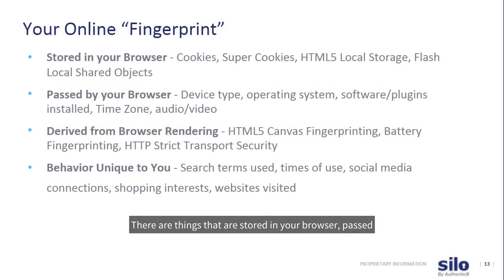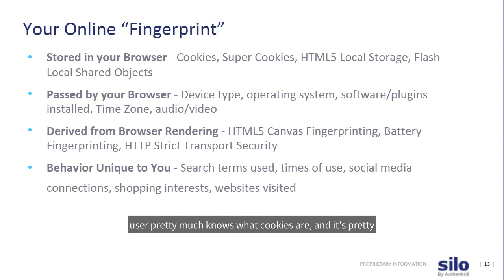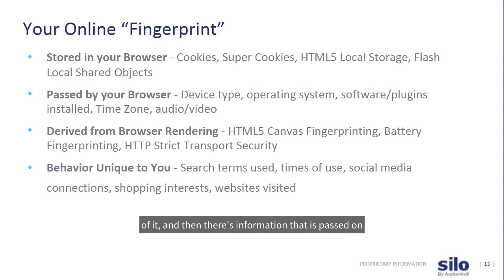What's in Your Digital Fingerprint?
See the details that browsers disclose to the websites you visit. Understanding — and controlling these details through managed attribution — is critical to protecting online investigators' identity and intent.